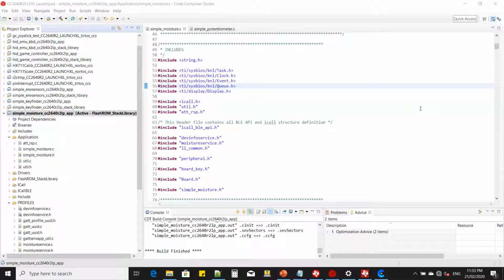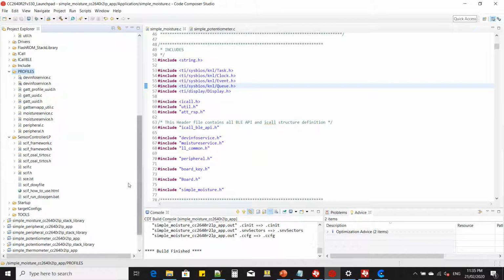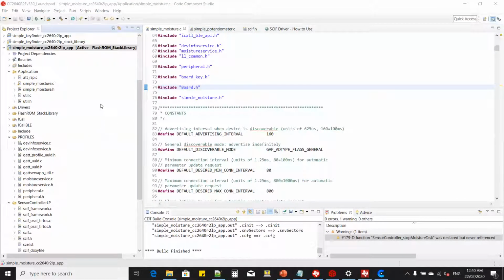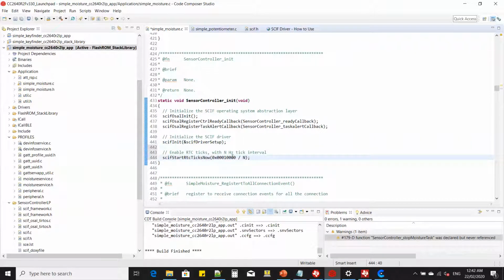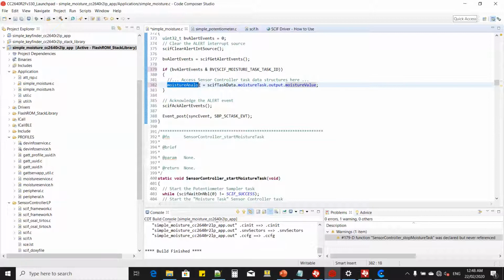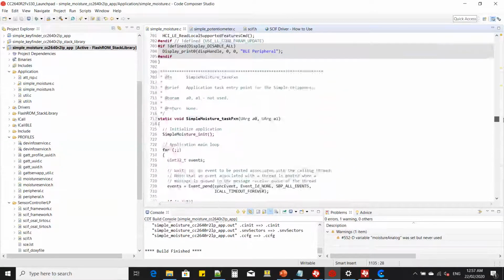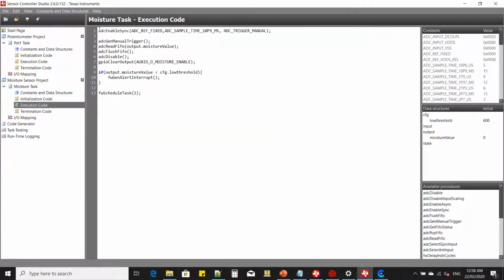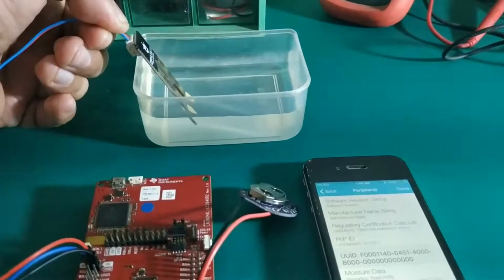Soil Moisture Sensor CCS Project